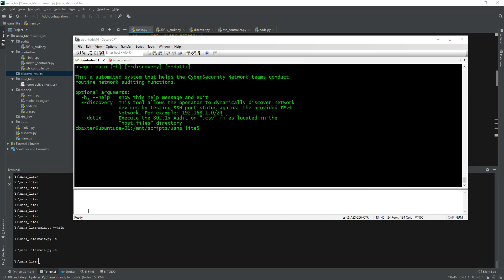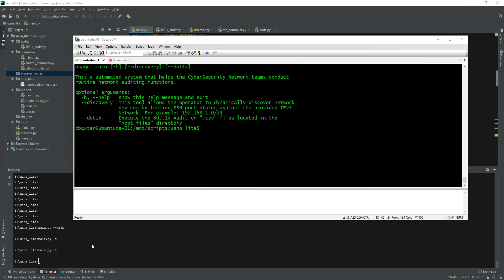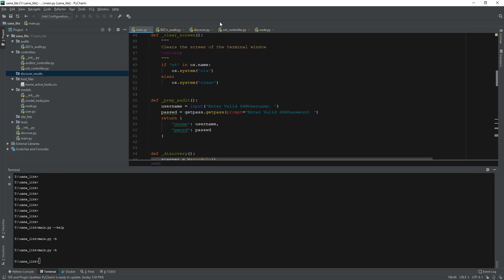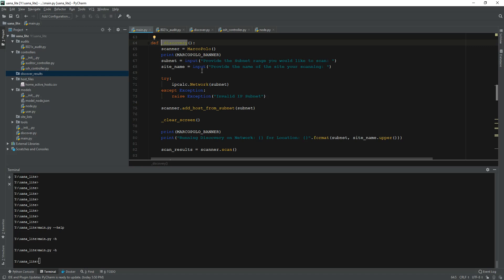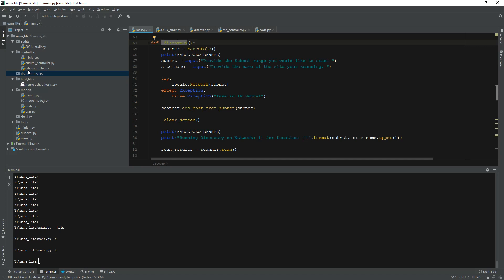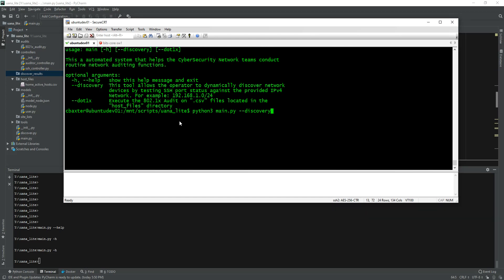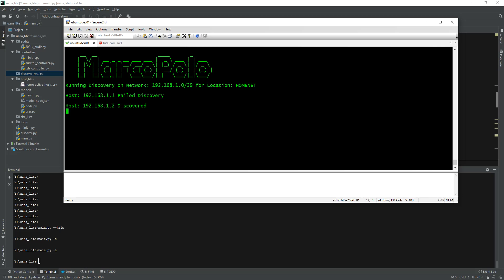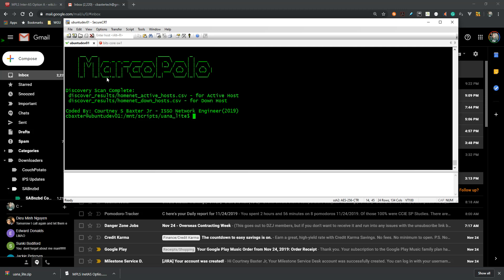Network Auditing Automation using Python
This Video is a quick demonstration of a tool that I wrote that allows me to preform network audits and Discovery on a live network.